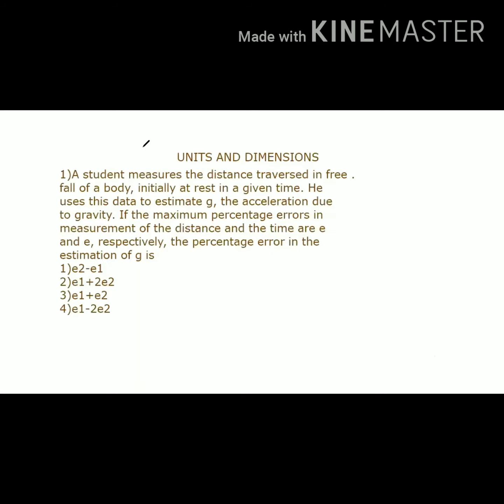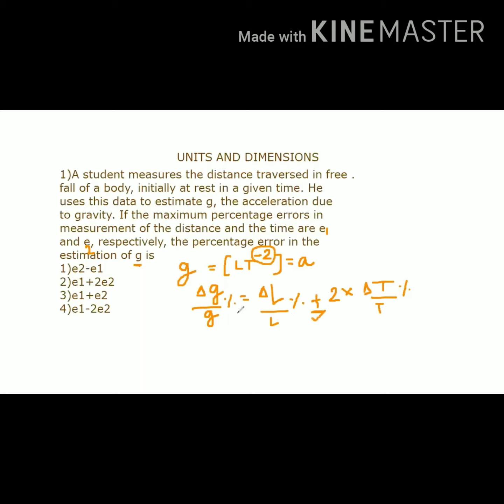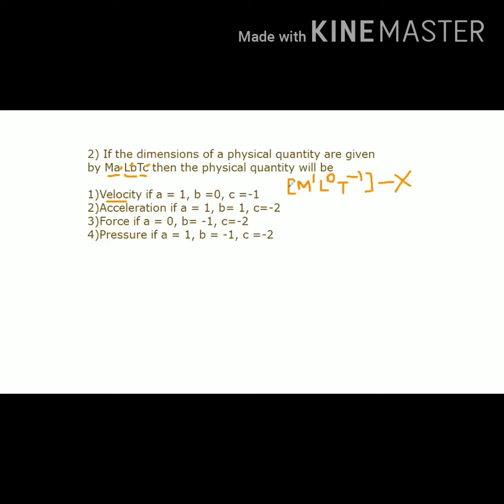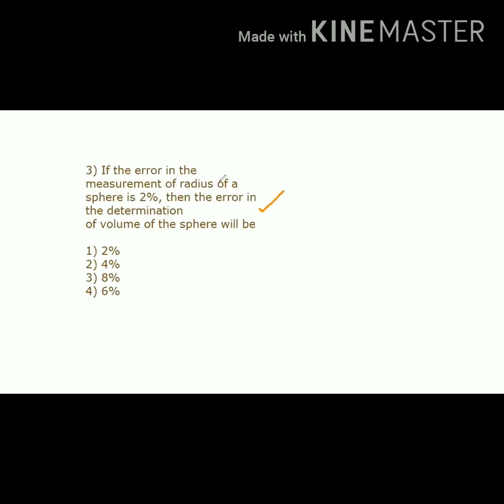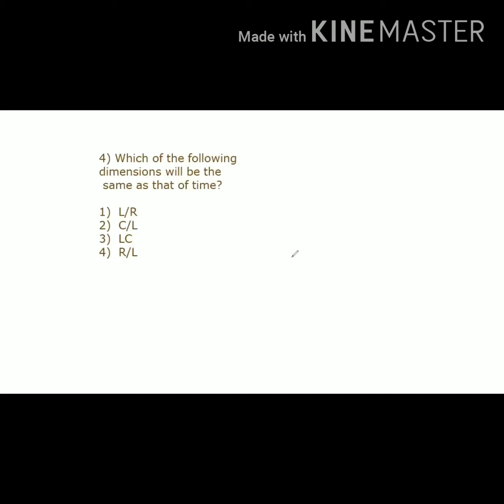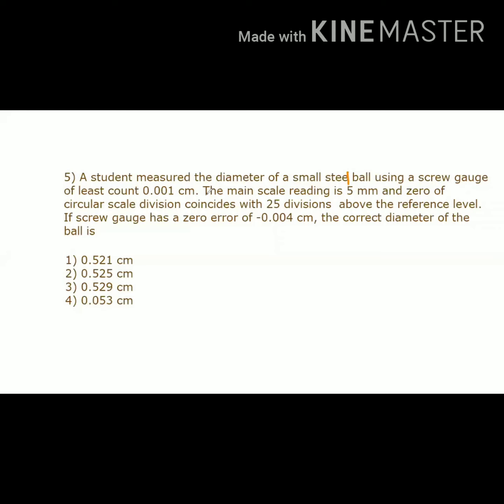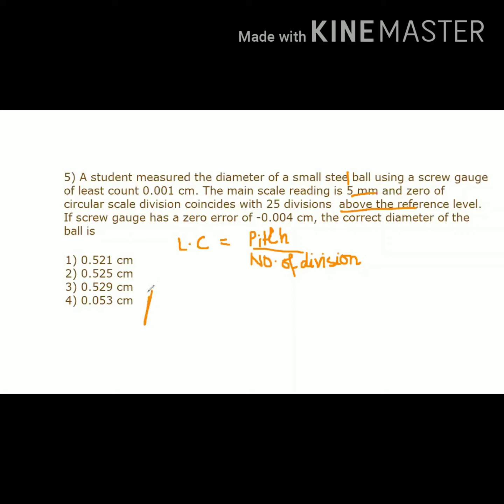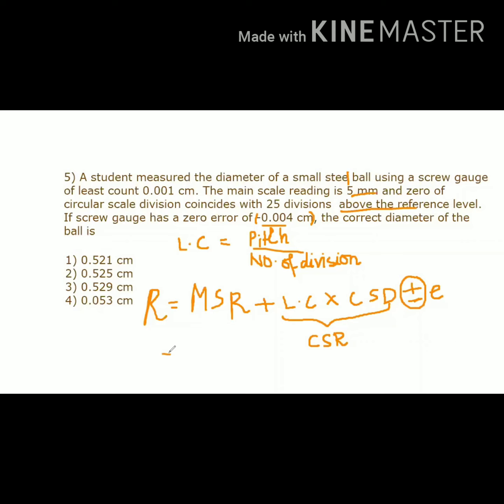Physics part-1 chapter based questions (units and dimensions)